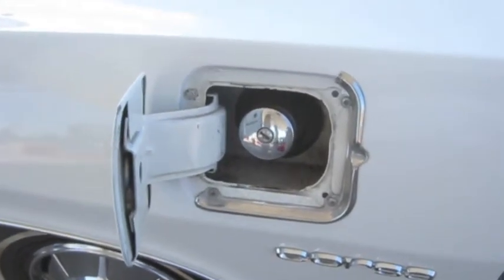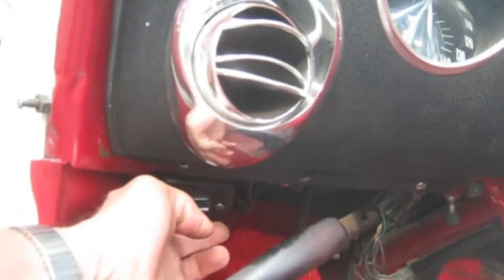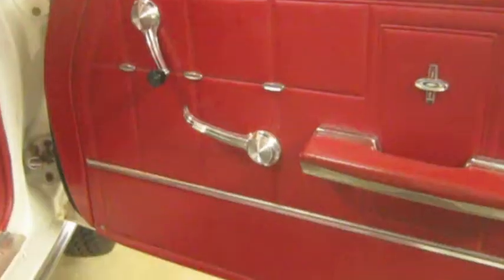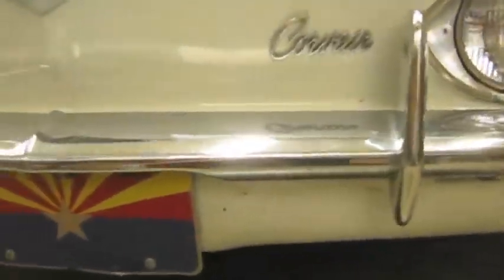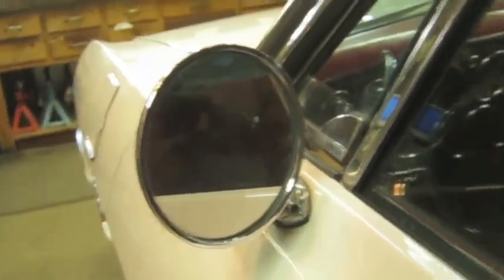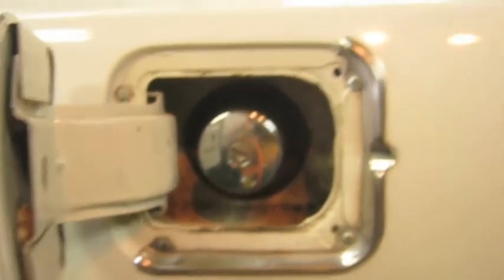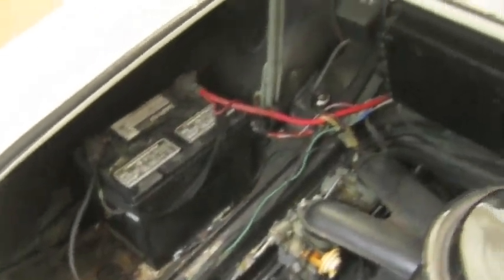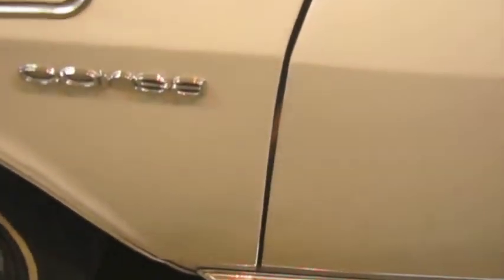Corvair Corsa Outside car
1 Corvair Corsa Outside car